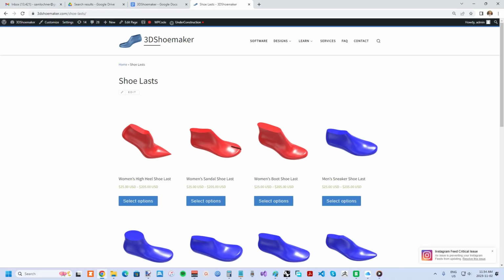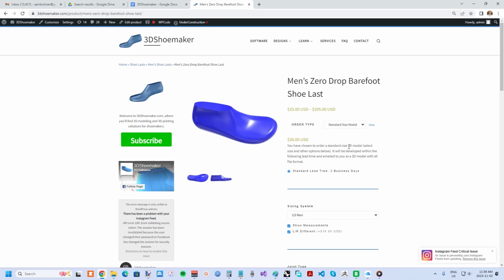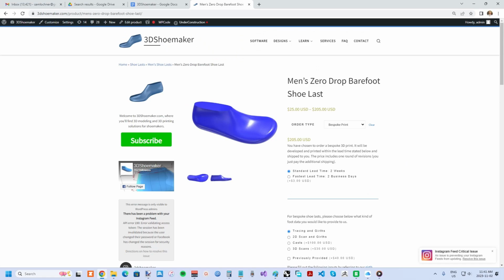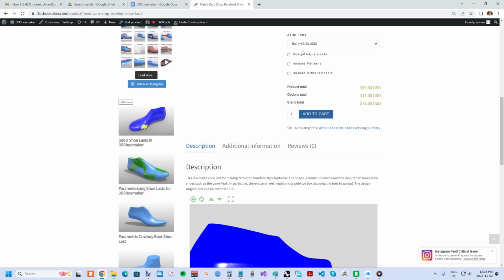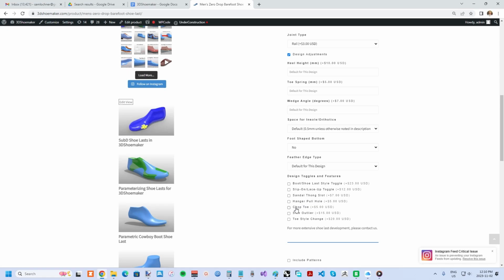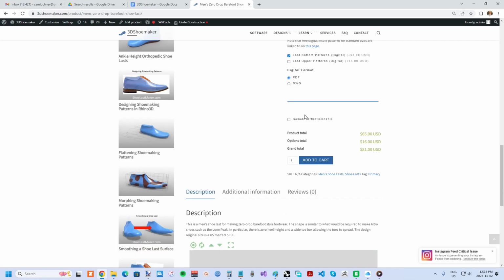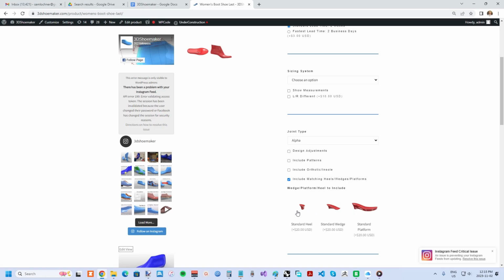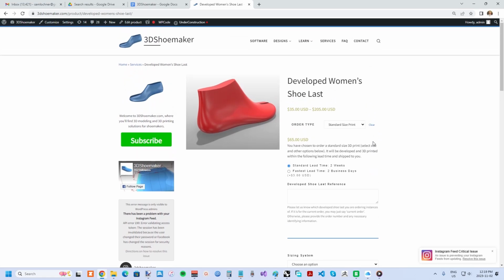Shoe Last and Component Ordering System Explained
This video provides an explanation on how to order shoe lasts and matching components Shoe lasts can be order in standard sizes, custom measurements, and fully bespoke. Every shoe last is highly customizable. Both digital and physical shoe last orders are possible.